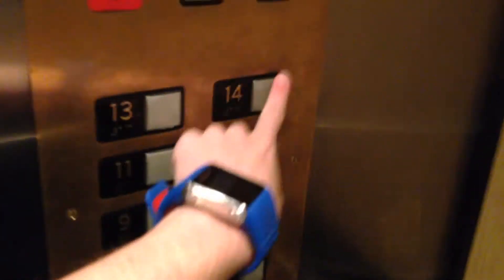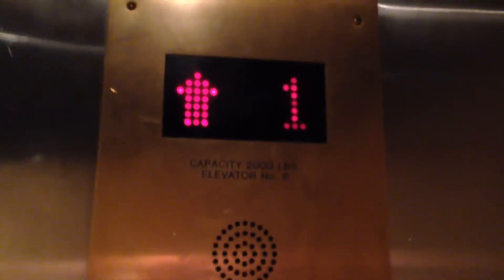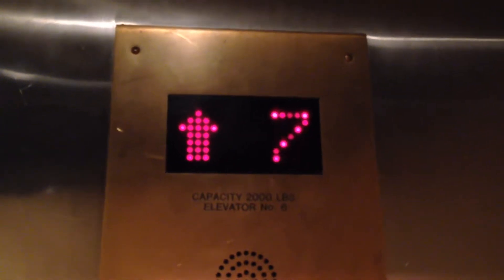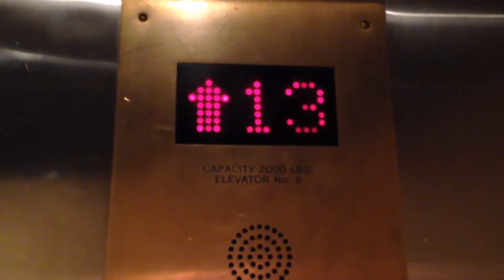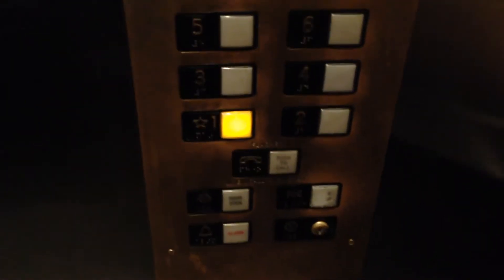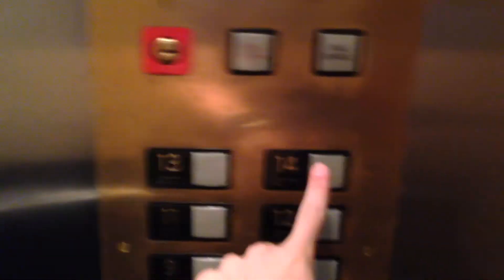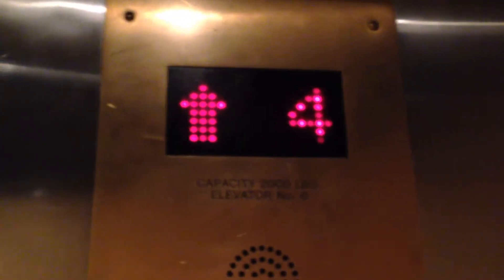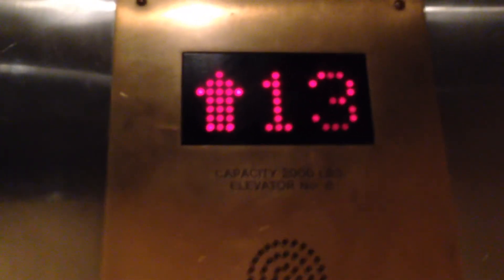OTIS Traction Elevator At One Thousand 8th Avenue Apartments Tower 2 - Downtown Seattle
Independent Service Included.
WARNING: The following acts you see in this video can lead to possible injury or possible legal trouble. I do this so you don't have to. Never do independent service mode without proper permission from the building management. Also, do not flame me for putting the elevator into independent service mode. If you do, your comment will be removed and you will be blocked. No questions asked.
Brand: OTIS
Type: Traction
Capacity: 2000 lbs.
Fixtures: Unknown
Motor: Unknown
Total Floors: 14 (1, 2, 3, 4, 5, 6, 7, 8, 9, 10, 11, 12, 13, 14)